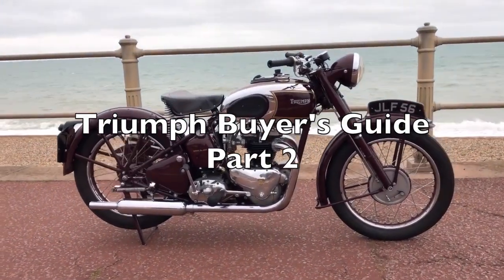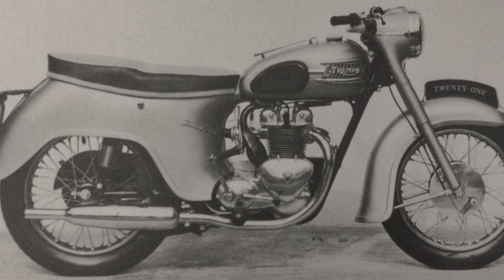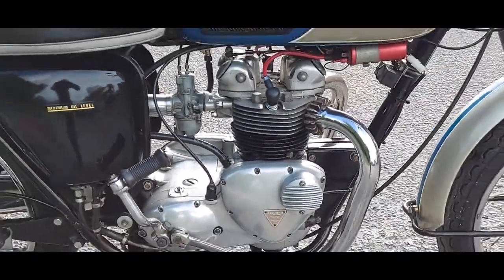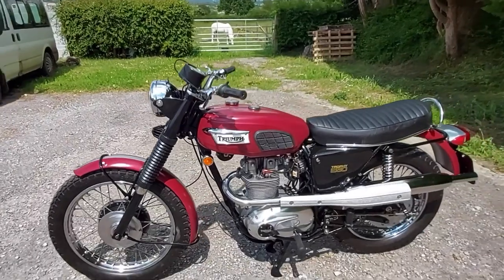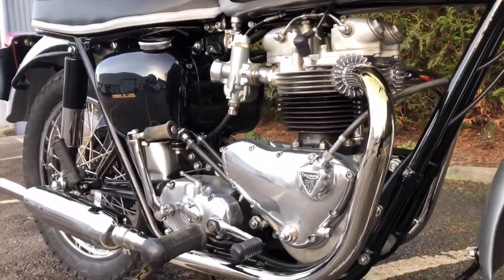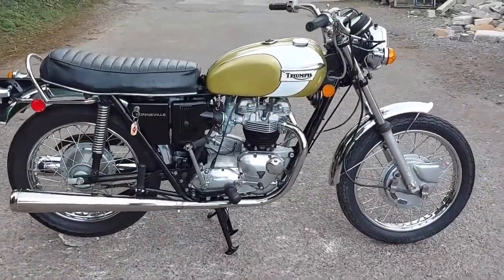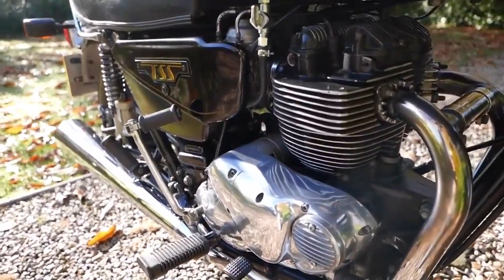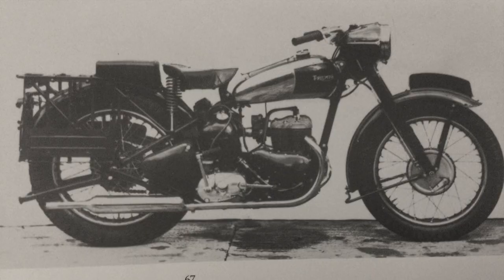Triumph Motorcycle Buyer's Guide part 2 1946 1983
We look at some of the models produced at Meridon from World War 2 until the end of Triumph production.